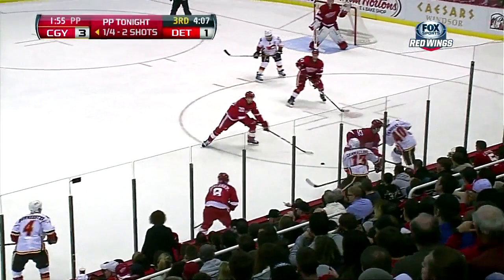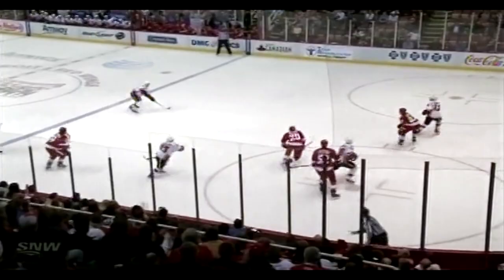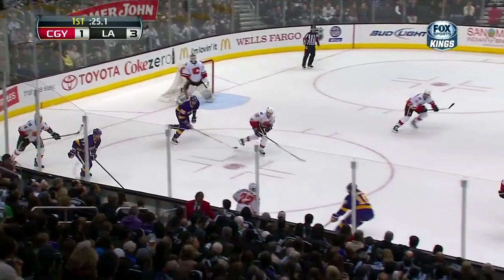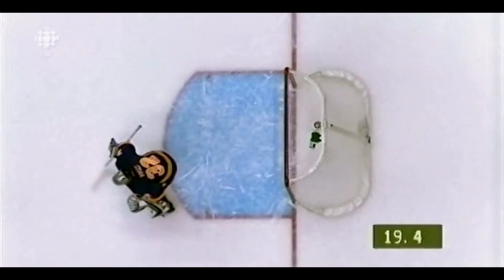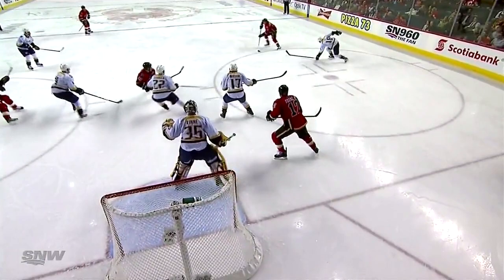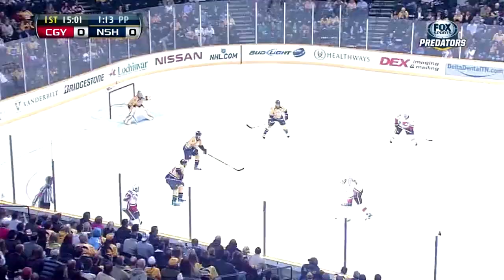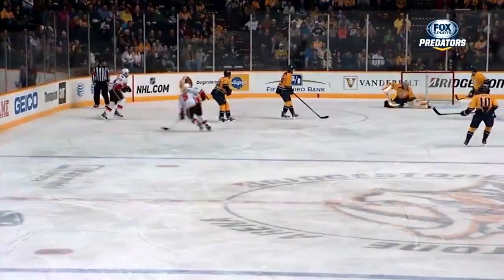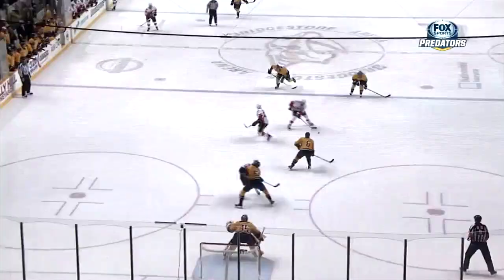Mark Giordano - 2012/2013 Highlights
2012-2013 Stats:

In 47 games: 4 goals + 11 assists = 15 points.